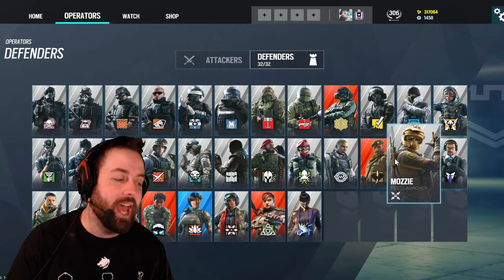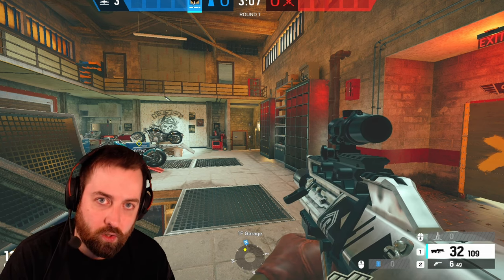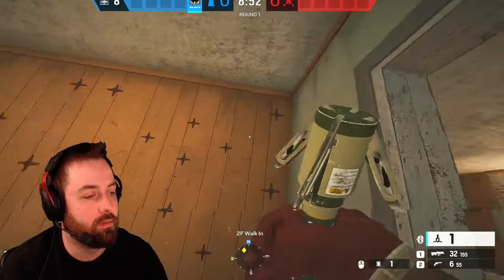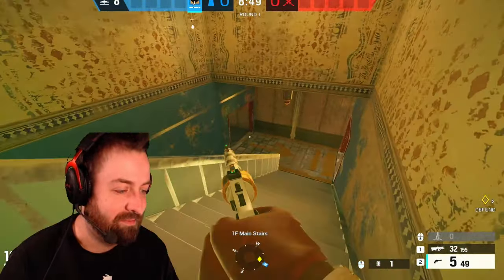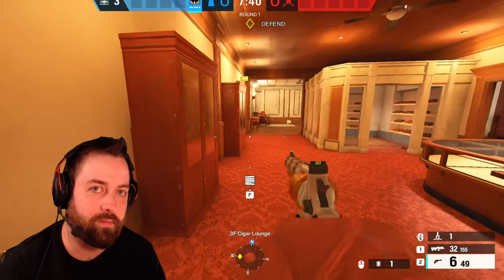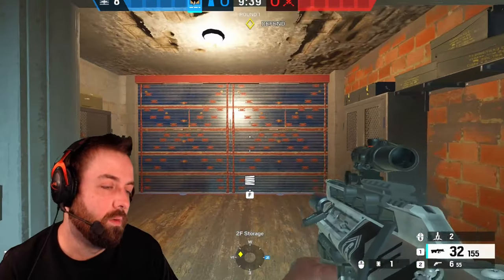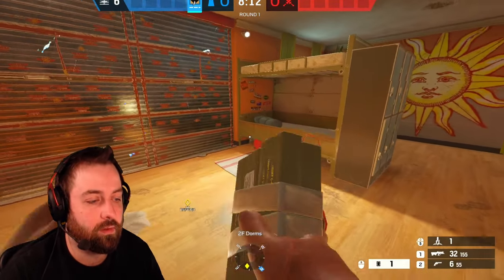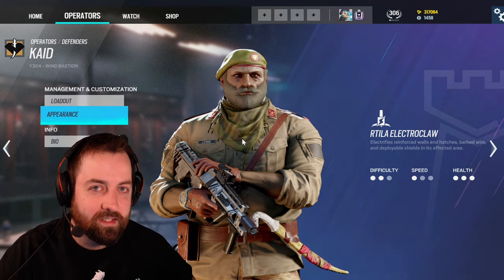How to Play Kaid! Electroclaw Spots & Tips! Operator Guide 2022! - Rainbow Six Siege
We're going through Kaid today in our operator guide! Talking about your role as Kaid, electroclaw spots, and more! Hope you guys enjoy!

Intro - 0:00
Loadout - 0:18
Electroclaw Intro - 1:31
Electroclaw Creativity - 2:50
Kaid's Role - 3:19
Kaid Tricking - 4:32
Clubhouse - 5:58
Oregon - 7:32
Villa - 8:40
Themepark - 10:42
Border - 12:00
Chalet - 12:45
Kafe - 16:00
Consulate - 17:40
Bank - 19:47
Kanal - 20:54
Favela - 21:48
Skyscraper - 22:20
Outback - 23:28
Emerald Plains - 24:31
Ending Points - 26:50